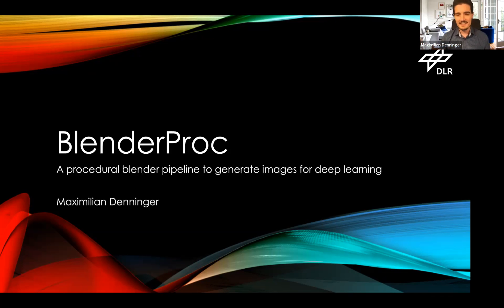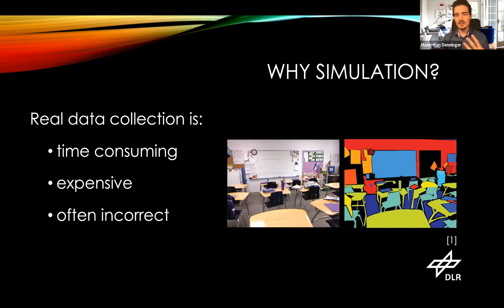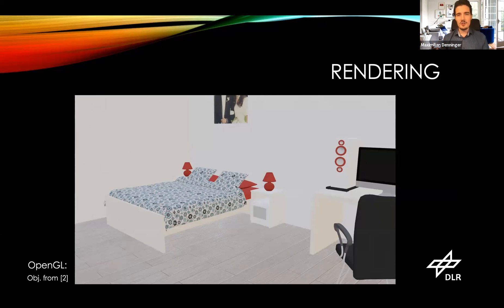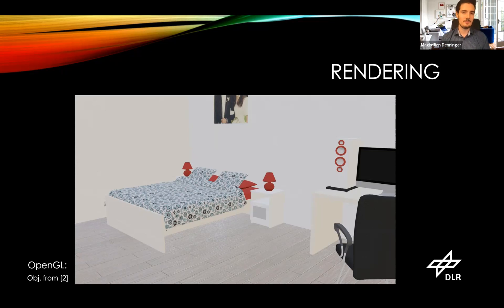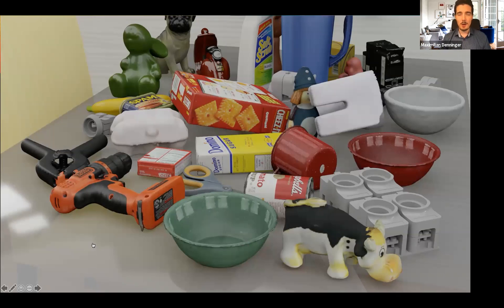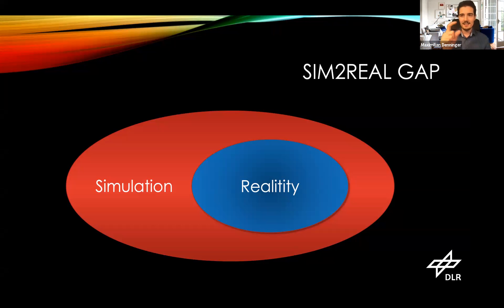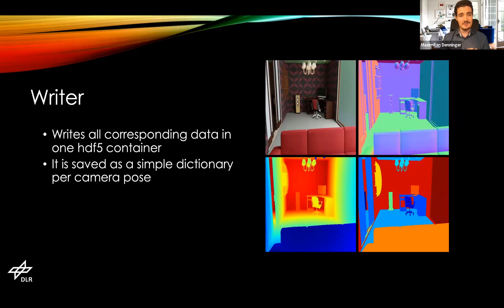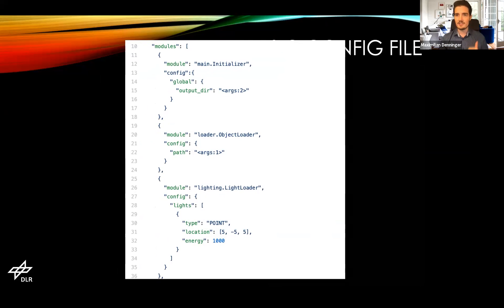Blender pipeline to generate images for deep learning (BlenderProc) - Maximilian Denninger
This is a two parts talk. It is based on the papers "3D Scene Reconstruction from a Single Viewport" presented at ECCV 2020 and the "BlenderProc" paper. The speaker is the main author of both papers. This is the recording of part 2.

Lecture abstract:

We present BlenderProc, which is a modular procedural pipeline, helping in generating real looking images for the training of convolutional neural networks. These can be used in a variety of use cases including segmentation, depth, normal and pose estimation and many others. A key feature of our extension of blender is the simple to use modular pipeline, which was designed to be easily extendable. By offering standard modules, which cover a variety of scenarios, we provide a starting point on which new modules can be created.

00:00 About BlenderProc
1:05 Why Simulation
4:35 Rendering
7:03 Blender
7:55 BlenderProc
11:05  Sim2Real gap
18:23 Pipeline
19:08 Modules
20:35 RGBRender
22:46 Sampler
24:18 Writer
25:12 How To Get Started
27:13 Basic Config File
35:20 Entity Manipulation
39:35 Physics
41:20 Camera Sampling
47:35 Generation Speed
51:40 BOP Challenge ECCV 2020
56:28 Open Source
56:58 Joint work
58:28 Questions

Presenter BIO:

Maximilian Denninger is currently pursuing his PhD at the German Aerospace Center (DLR), where he is a full-time researcher. His research goal is to improve the computer vision on mobile robots, where the training data is always scarce. At the DLR he heads the vision part of an exciting project called SMiLE, where the goal is to design and implement robots, which are able to assist people working in elderly homes. This includes a variety of tasks from semantic segmentation to scene reconstruction. As robots need a natural understanding of their environment to fulfill any kind of task. For that he and his colleagues created BlenderProc, which helps in the generation of data for the training of neural networks. He is advised for his PhD by his department head Dr. Rudolph Triebel, which also works for the Technical University of Munich (TUM), where Max also works as a teaching assistant to help teach the course "Maching Learning for Computer Vision".